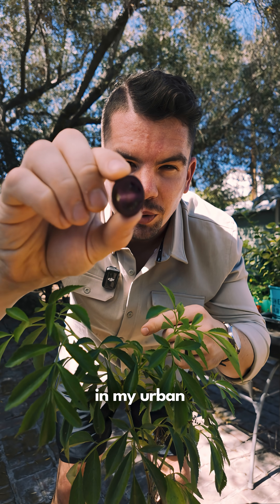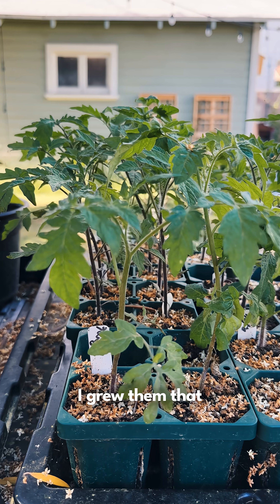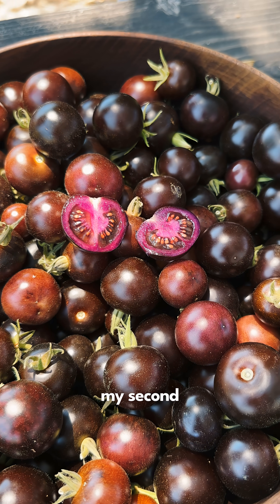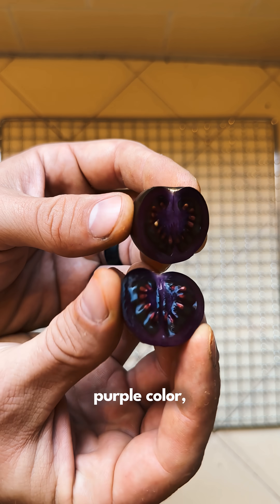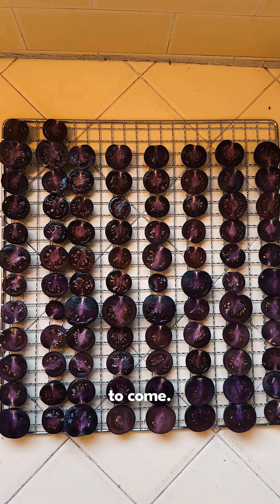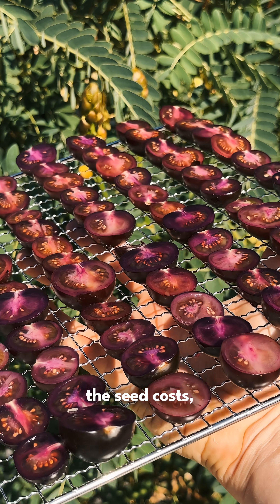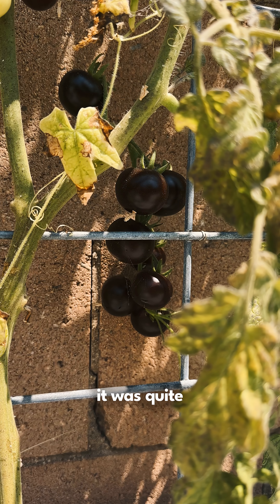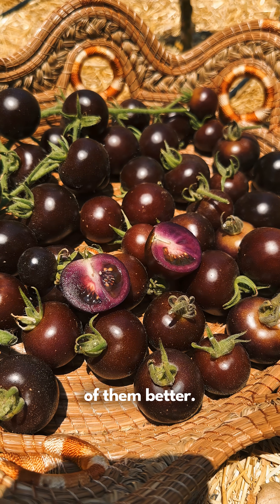Two Years of Growing The Purple Tomato - My Thoughts & Your Questions Answered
I don’t think there is any better example “eating with your eyes first” than with the purple tomato. Color in the garden changes how you eat and how you feel about tending the space, including your plants and fruits on the vine, and once harvested. Though controversial, I am huge believer and fan of the purple tomato for nutrition, and visual and culinary delight. These indeterminate plants germinate easily, take off fast, and set clusters of fruit that look like little jewels (though they tend to be a bit brown at first).

While nothing can dethrone the sungold for me, this is a very close second and arguable even more beautiful. The draw isn’t only taste; the purple flesh and skin due to of anthocyanins, a rich pigment packed with antioxidants. Eating them and integrating them into your diet is basically a two for one, where you get all the normal benefits of eating a tomato, and then some.

If you prefer conventionally bred options, Indigo Rose (or other tomatoes in the indigo series) offers a purple blush on the skin, though it doesn’t color all the way through. Cherokee purple, and black krim are other varieties that are often claimed to have this pigment, but there is no real comparison. Overall I think it is wise to look at the big picture and backstory of any & every GMO / bioengineered crop or vegetable out there. Is it bred for more pesticide use, or to increase corporate profits? That is something that is cause for concern, but not when it comes to the purple tomato. It is the work of many many years of research and passion by a small team of scientists, and I feel proud to grow it my garden, and encourage you to do so as well.